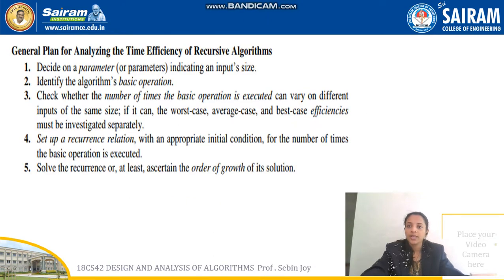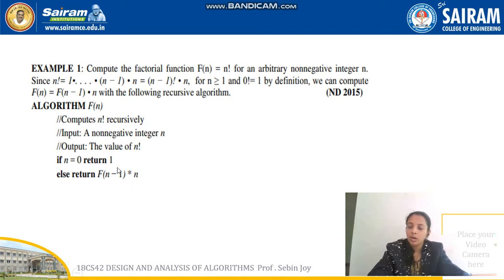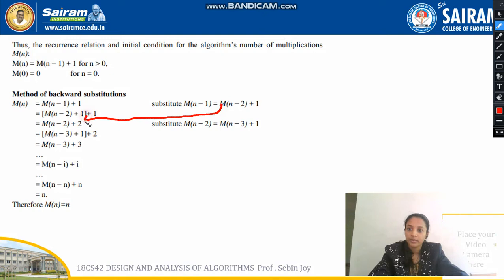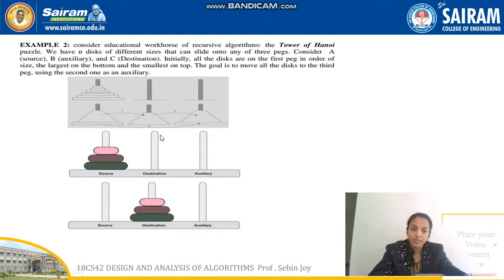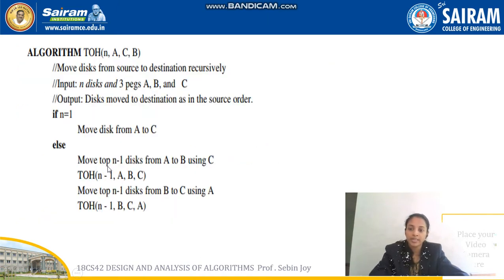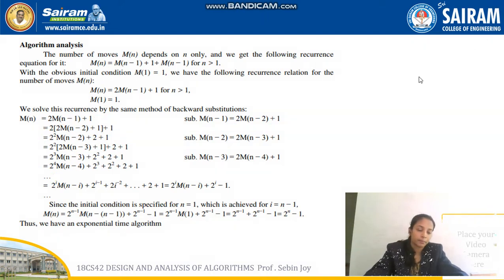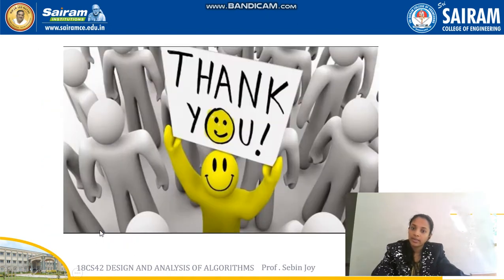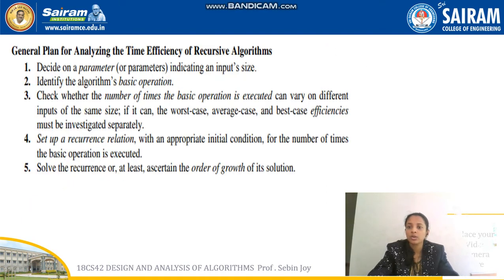Lecture Video_18CS42_Module 1_ Mathematical analysis of Recursive algorithms_Sebin Joy